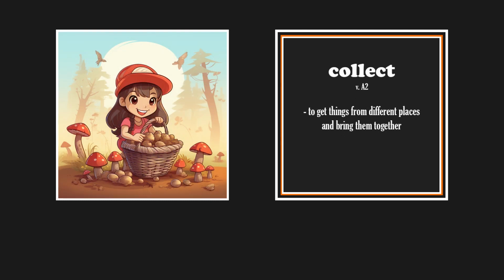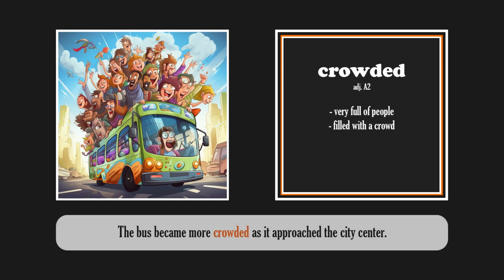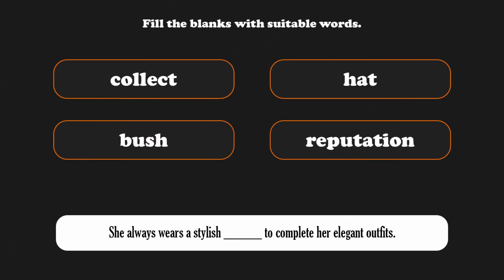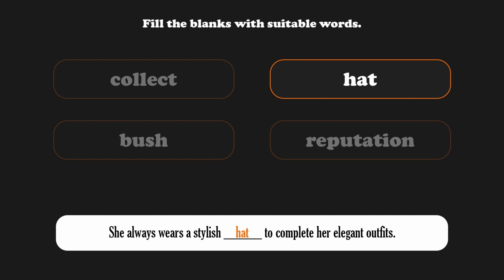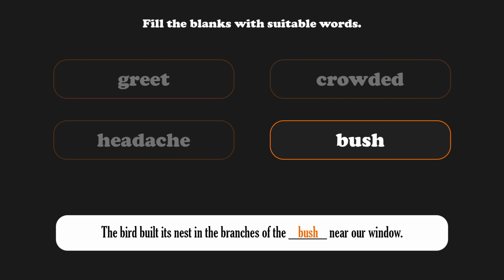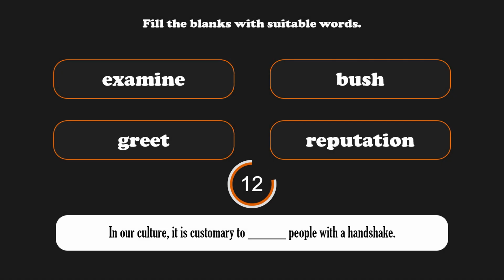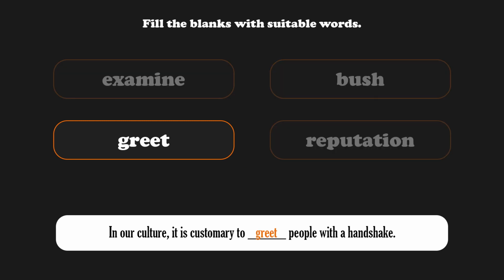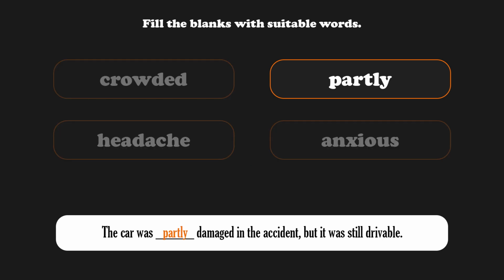3000 Most Common English Words #12 (with Picture & Pronunciation & Story)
Learn the most common words in English with catchy pictures, and how to pronounce and use them in a sentence.
There is a short story with the words we learned in this video to reinforce your vocabulary.

Timestamps:
0:00 Introduction
0:21 English Words with Catchy Pictures
2:03 Practice: Choose The Correct Picture
2:59 Practice: Fill The Blanks
4:52 Practice: Fill The Gaps
5:57 Story Time
10:13 Outro